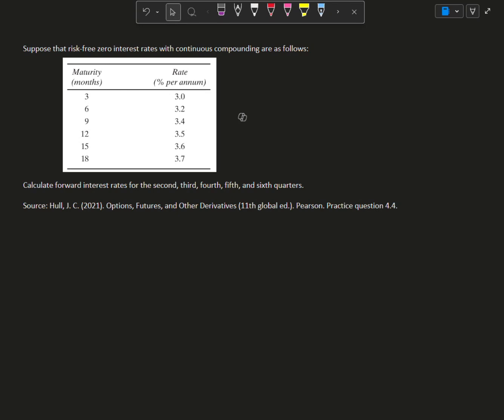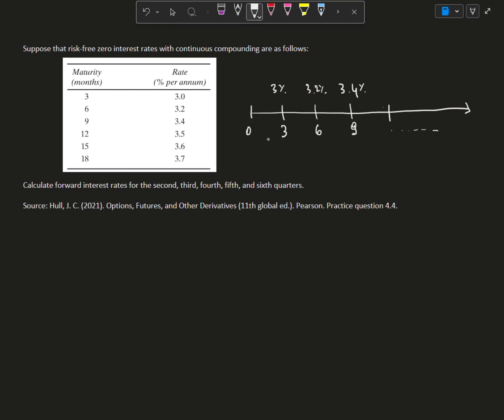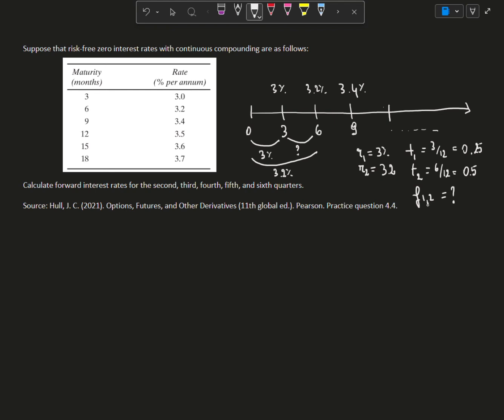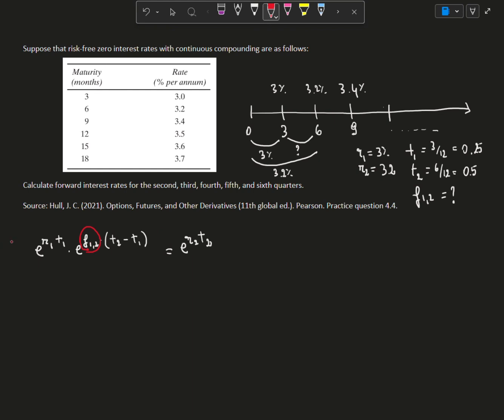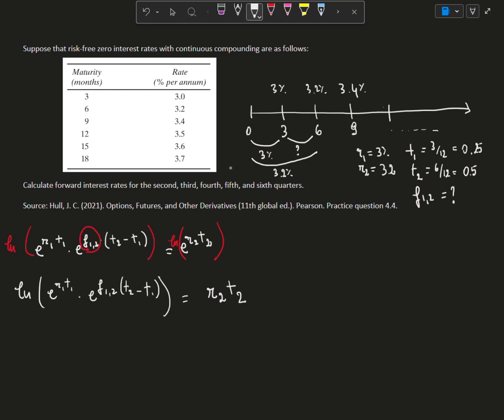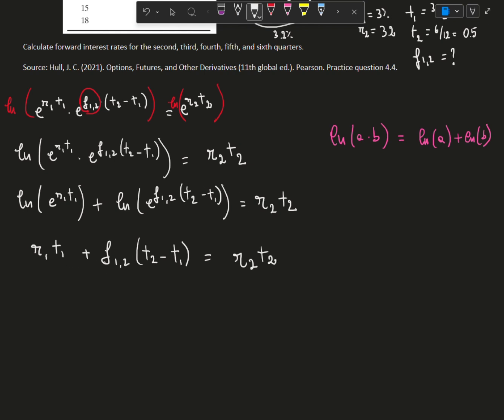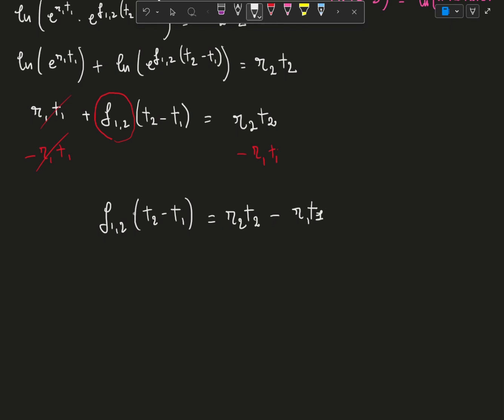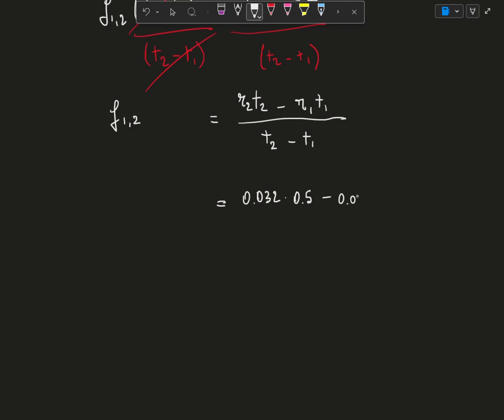Calculating Forward Interest Rates from Zero Rates – Hull Exercise 4.4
In this video, we tackle Exercise 4.4 from Hull’s Options, Futures, and Other Derivatives (11th Global Edition). You're given a table of continuously compounded zero rates at various maturities, and the task is to calculate forward interest rates for quarters 2 through 6.